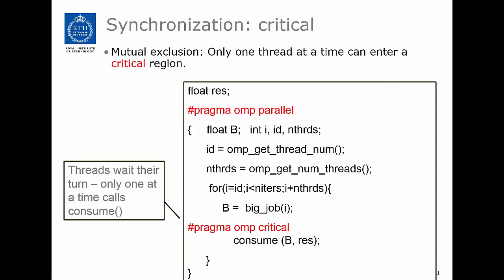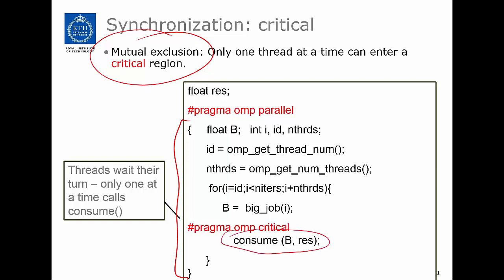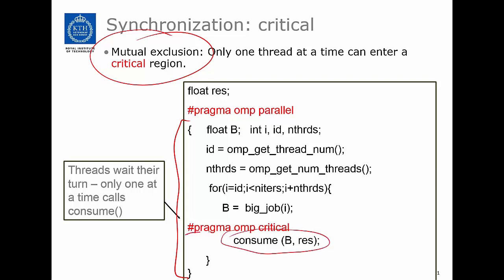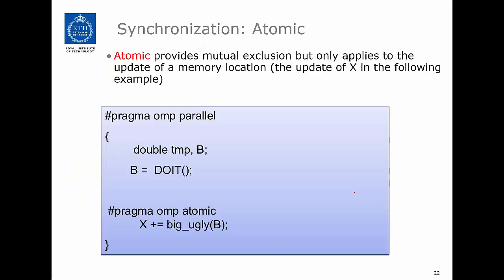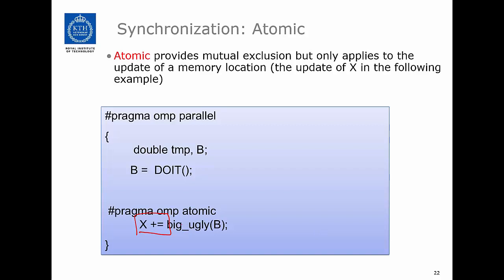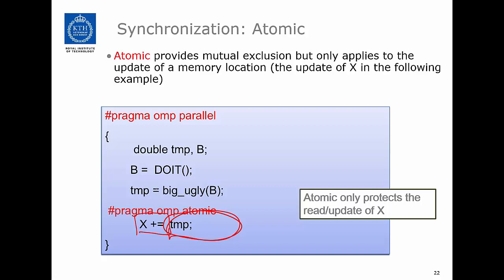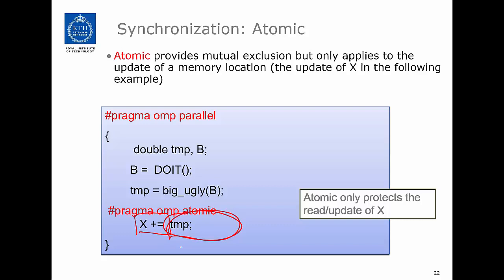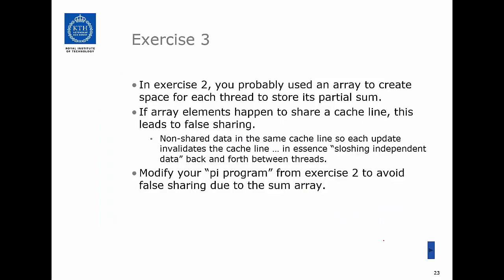OpenMP introduction synchronization